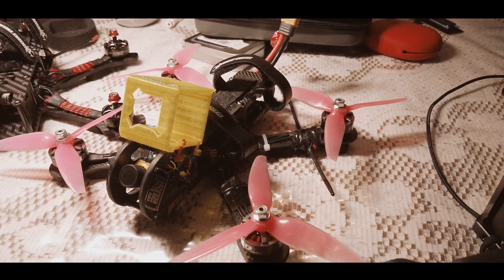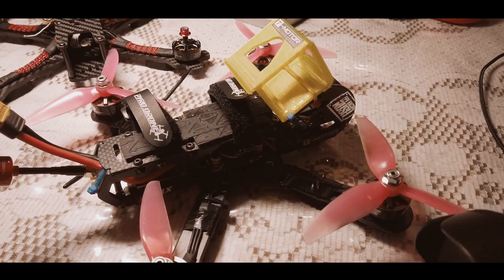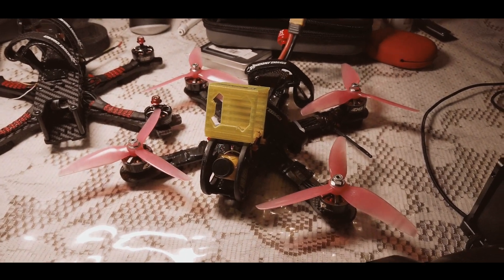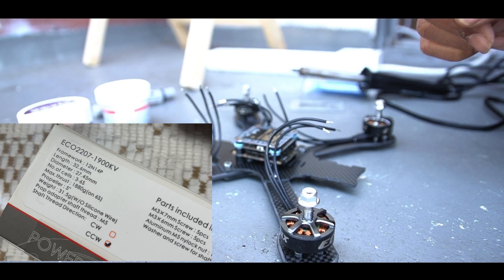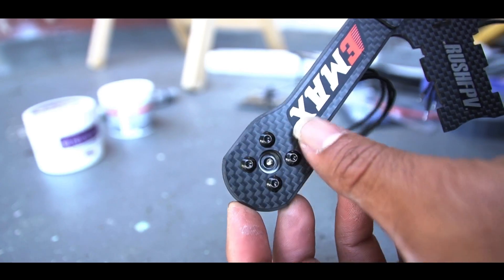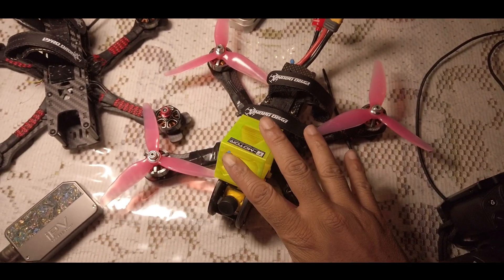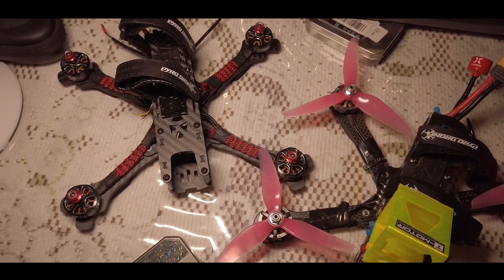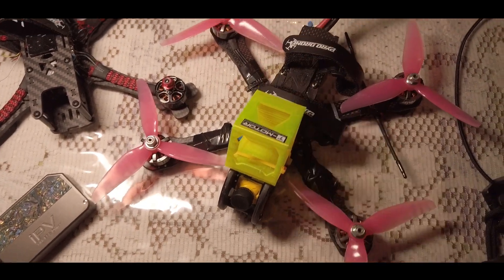how to build a drone from scratch in 2020| diatone mamba f405 mk2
CADDX TARSEIR HAS NOT BEEN USED AS THERE ARE NO MANUAL SETTINGS TO CONTROL THE CAM. DJI OSMO ACTION OR GOPRO STILL REMAINS THE BEST WAY.
THANKS TO diatone official facebook group
                       micro and nano brushless facebook group
and a huge hug to LEO ARSENHEIMER from Germany that helped me tune this quad.

links of all stuff international shipping
mamba f405 mk2 stack combo
emax eco 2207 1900kv motors 3-6s capable
aikon evo x220 frame
rush tank racing vtx- 20-500 mw
xt-60 and capacitor combo-
frsky r9 mini receiver range 1.5-2.0 miles
go pro hero session 5 mount
caddx ratel starlight 2.1 mmm

also snapshots of wiring diagram and update of the frsky receiver is included in the video , just pause and take a snapshot of the wiring diagram .
pids and tuning will be submitted after 1 month of testing..